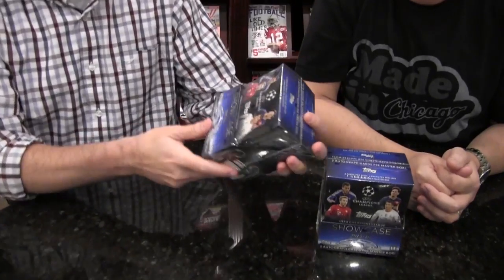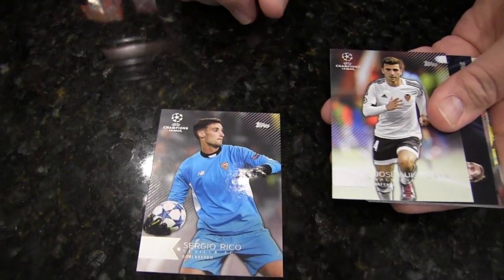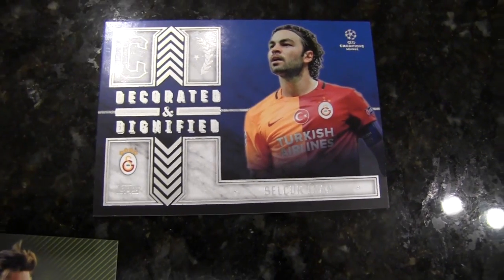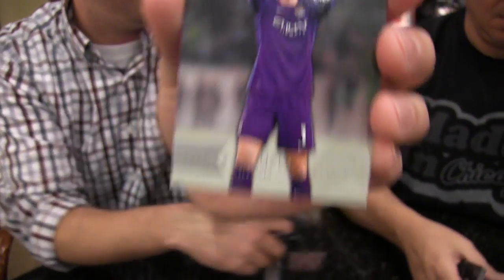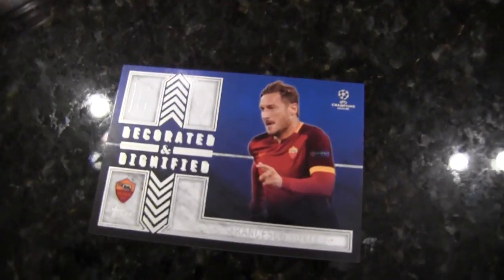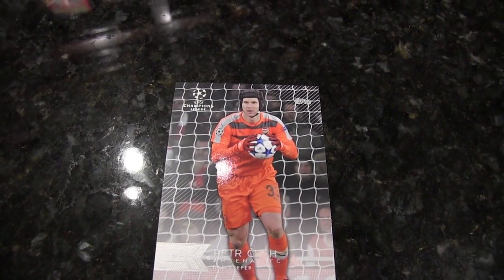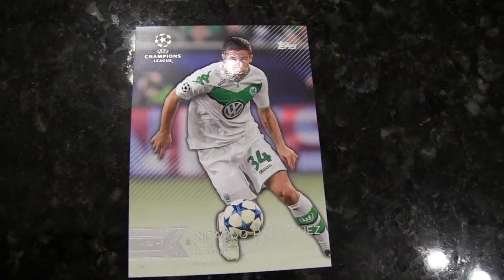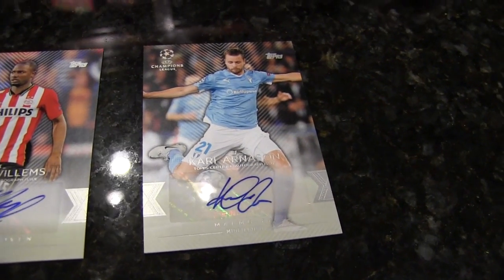Box Busters: 2015-16 Champions League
Join Brian Fleischer and Dave Sliepka as they rip into a box of 2015-16 Topps UEFA Champions League Showcase Soccer in this latest edition of Box Busters. What will they find inside? Watch and find out …